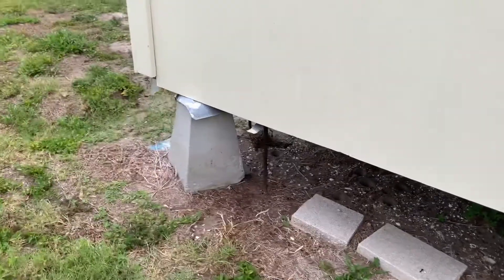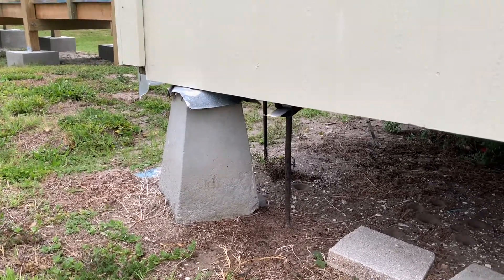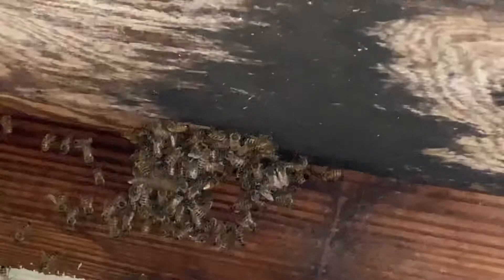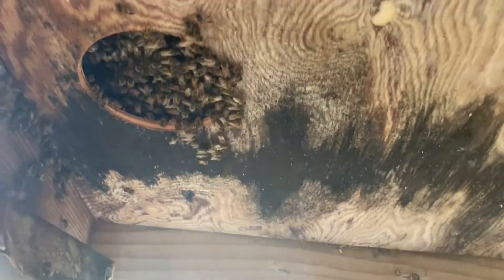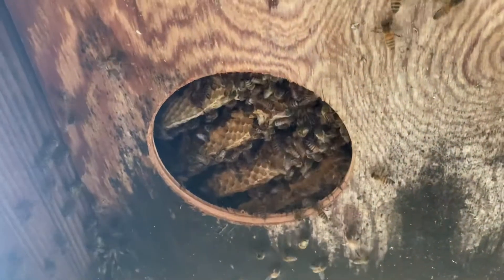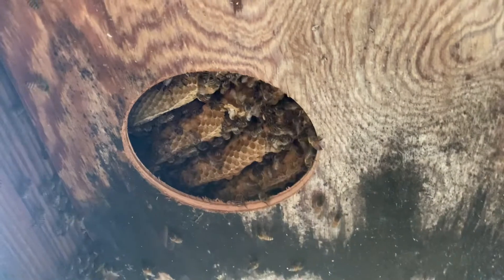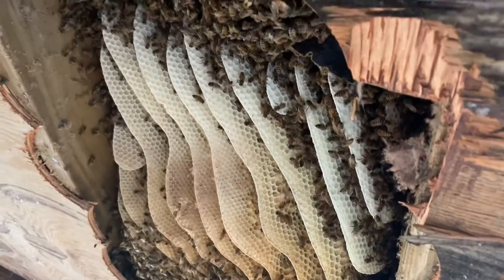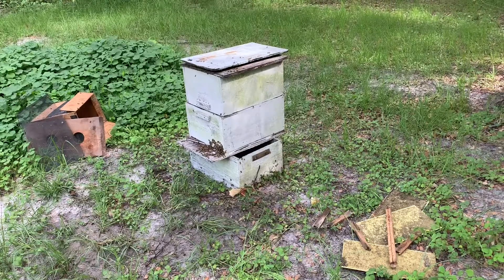Removing beehive from trailer floor